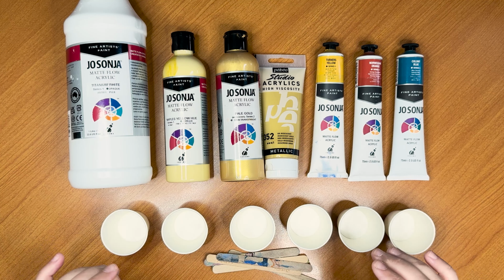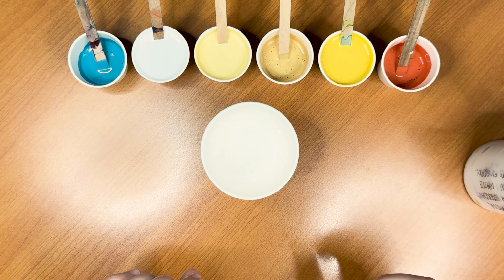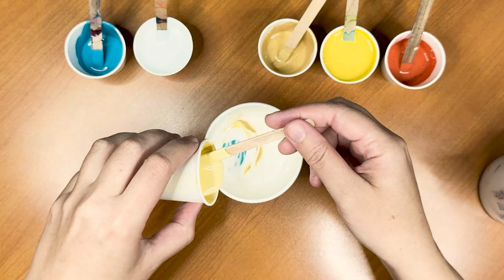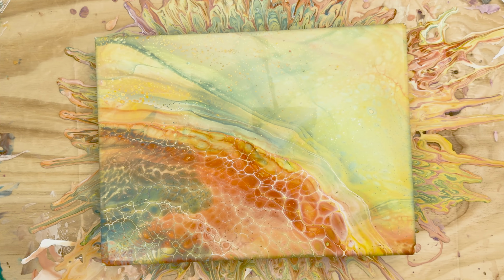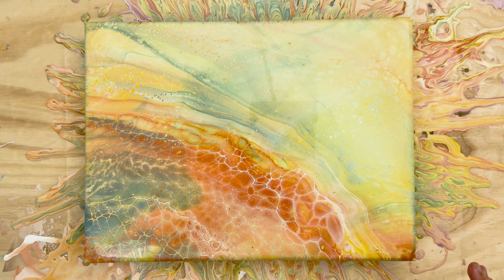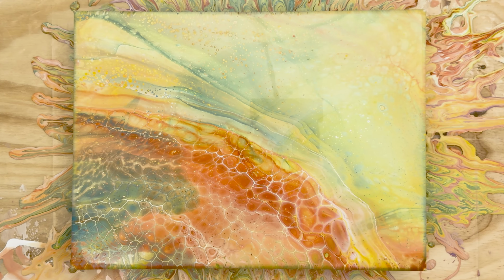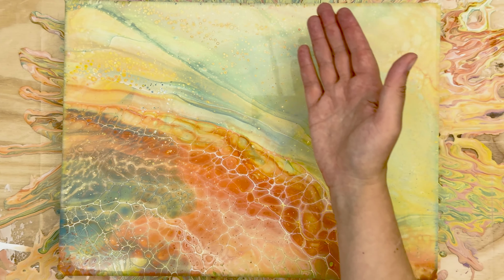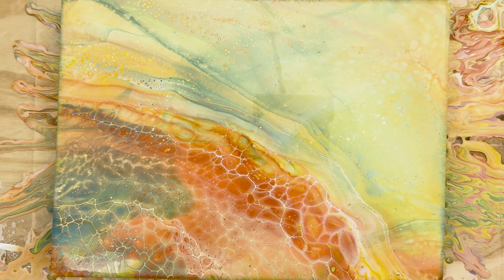Citrus! Acrylic flip cup pour with Australian Floetrol as cell activator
67. Acrylic pouring on canvas with layered flip cup pour technique - warm and cool, sweet and sour.

Colours are Jo Sonja's Naples yellow hue, Turners yellow, Norwegian orange, colony blue, pale gold, and titanium white, as well as Pebeo's iridescent gold.

Pouring medium: 60% Taubman's Easy Coat All Walls neutral base low-sheen or semi-gloss, 27% Australian Floetrol, 10% Jo Sonja's gloss varnish, 3% Golden GAC 800. See here for how to make

Cell activator: 1 part Amsterdam Titanium white, 4 parts Australian Floetrol. See here for how to make